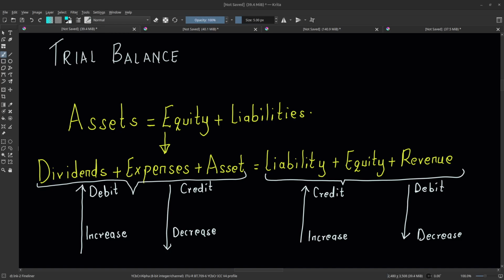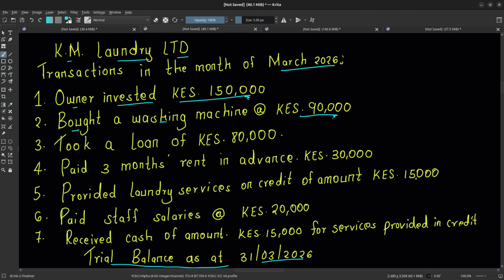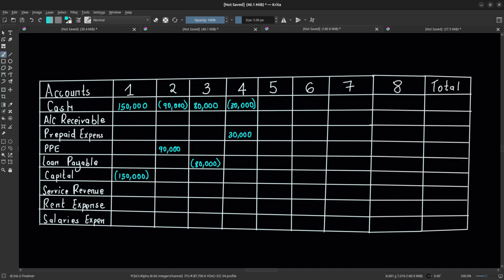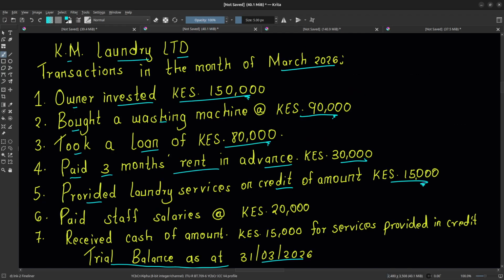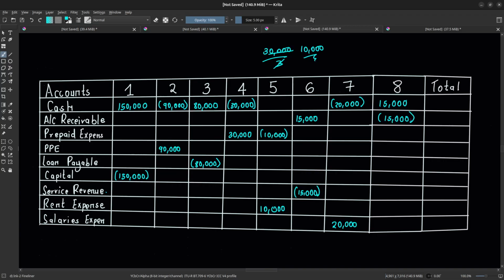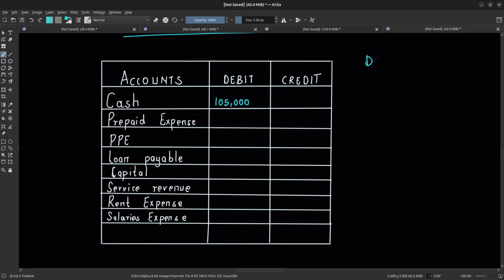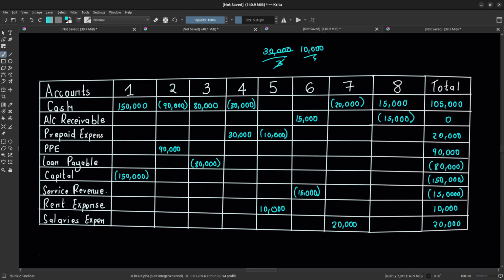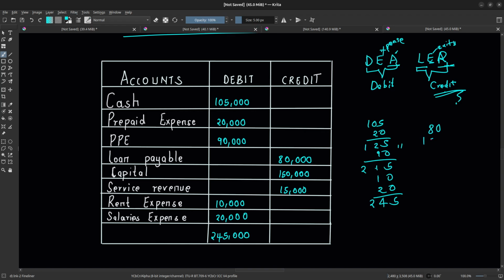How to prepare a Trial Balance (TB)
Example 2.